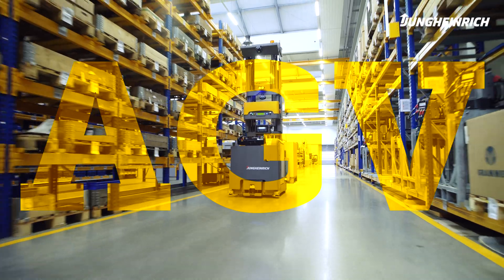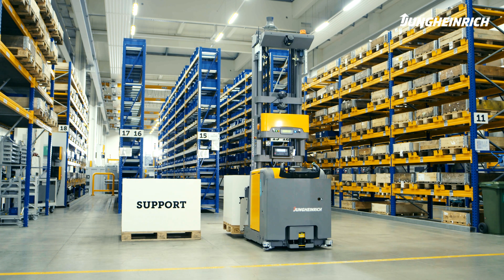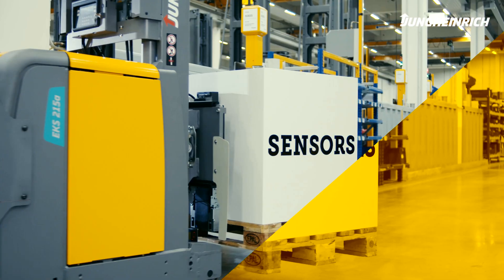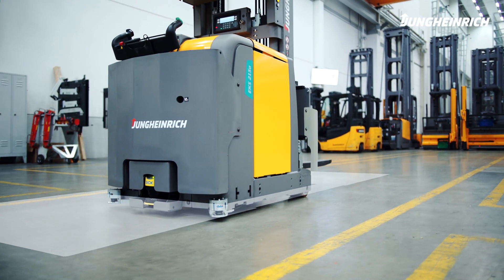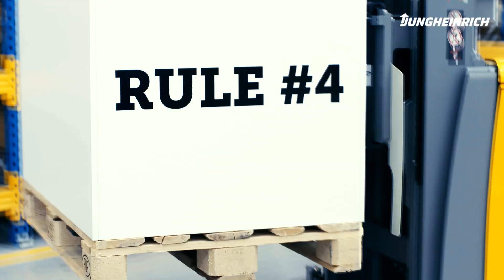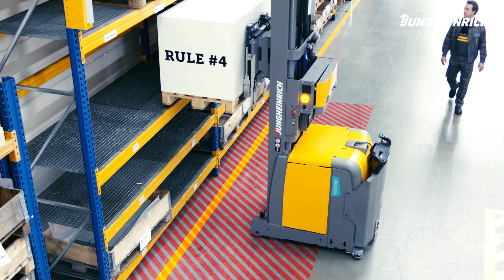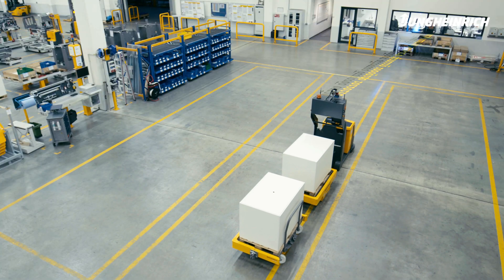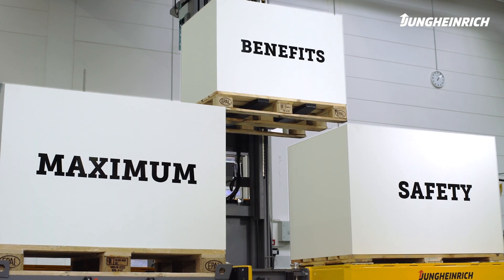AGV – Transport More with Safety (Full Coverage)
Security was a priority during the development of our Automated Guided Vehicle Systems. That is why the automated vehicles are fitted with comprehensive sensor technology that protect man, machine and load. Therefore our AGVs are also ideally suited for mixed operation.